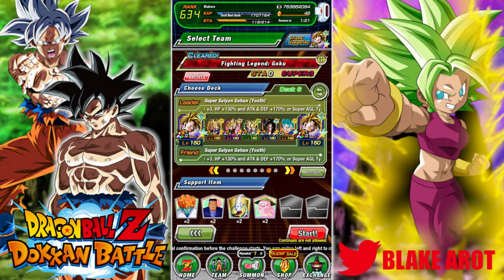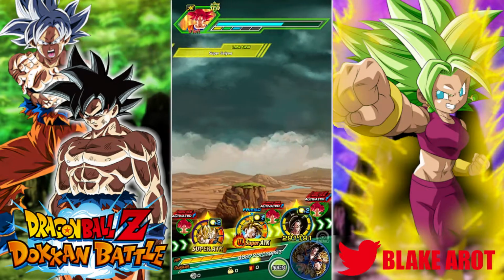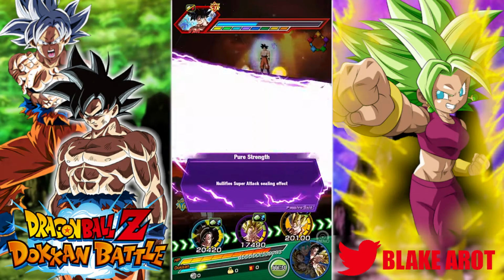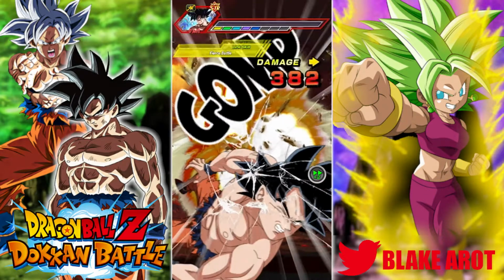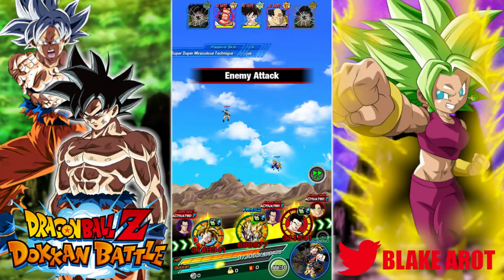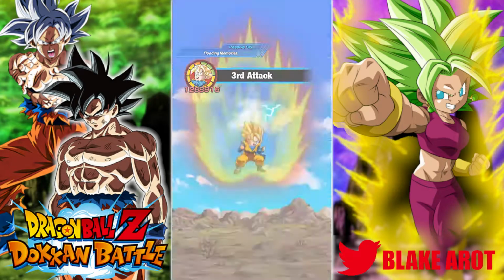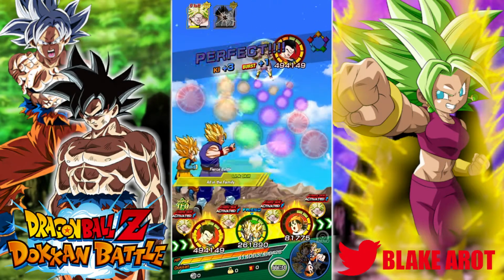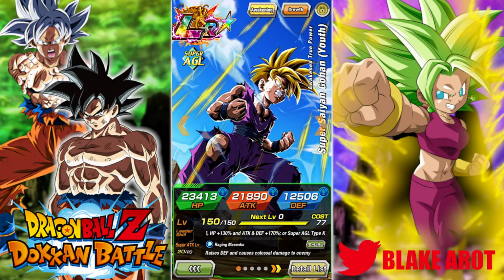THE HIGHEST ATK IVE EVER SEEN!!! 100% LR GOHAN SHOWCASE!!! (DOKKAN BATTLE)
Most of the time i don't edit the description. please let me know how you guys feel about the longer showcase videos. i love you all and god bless.